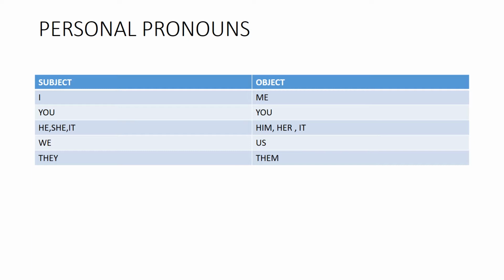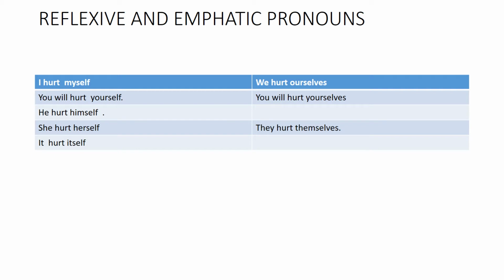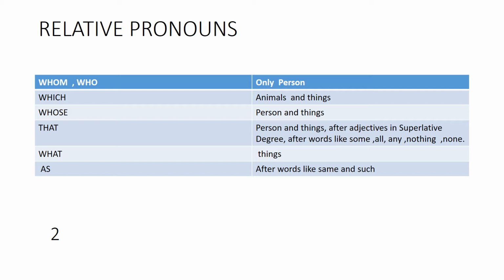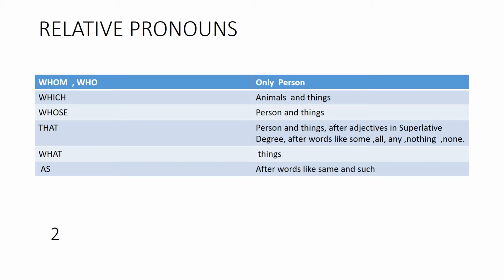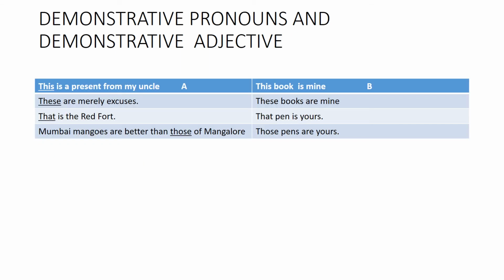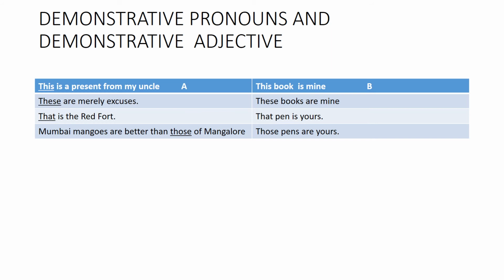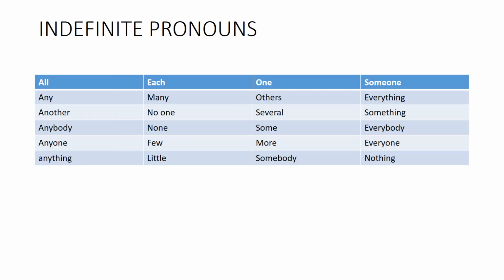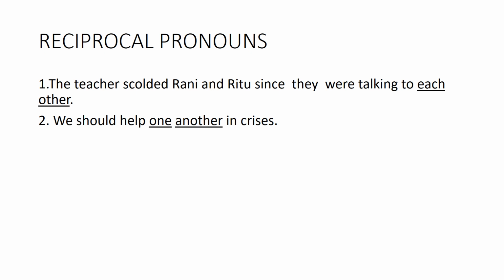Std 7th Grammar L N 5 Pronouns 1